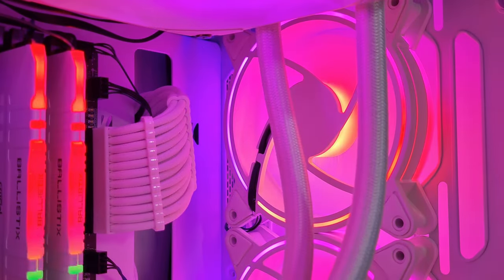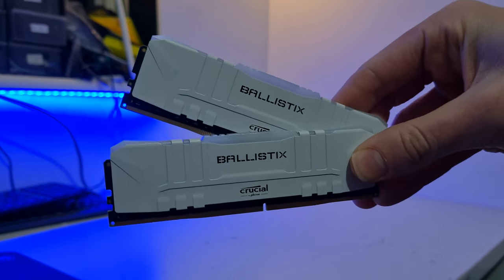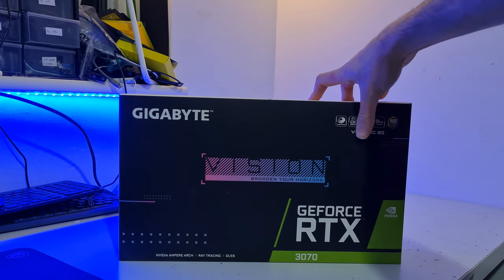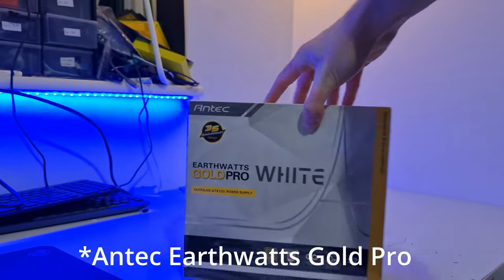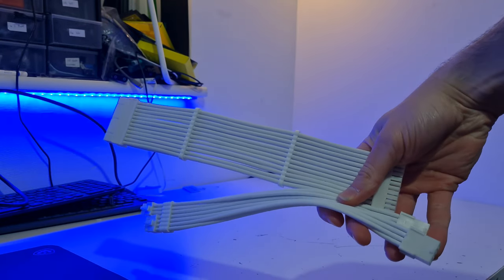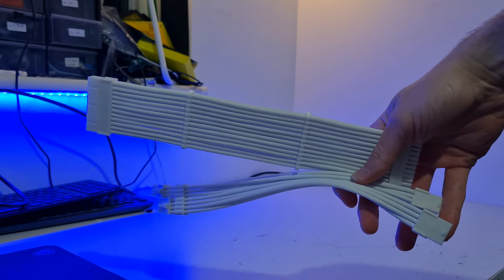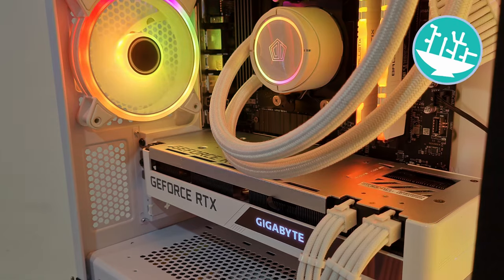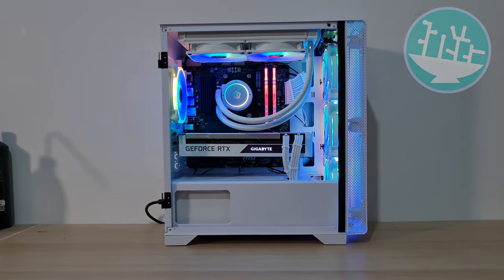🤑 My BEST-SELLING Gaming PC! Pure white RTX 3070 and Ryzen 5 5600X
Never expected; always appreciated 🔧 Parts used 🔧

for your next gaming PC!
- UK Only
- We sometimes have video cards in stock (rarely though!)
- Ready to Go prebuilts or Custom Spec service

iFixit kit (go to buying options and make sure the seller is iFixit as the price is lower!)
Ratchet screwdriver

If you'd like a Windows 10 Pro Key for a super low price use these links:

0:00 Start
0:31 What's in this video
0:43 Parts List
6:47 Sponsor
7:46 Build 'tage
9:25 Build complete
9:55 Thoughts on the build
10:45 Gaming tests
11:38 Temperatures
12:00 Wrapping up
12:29 Stills